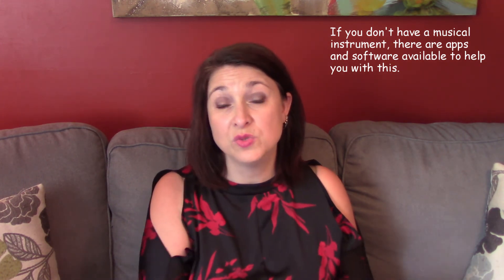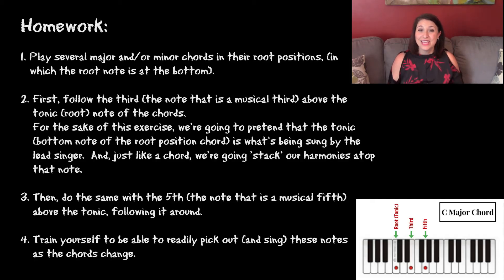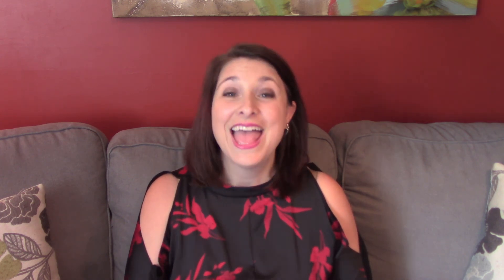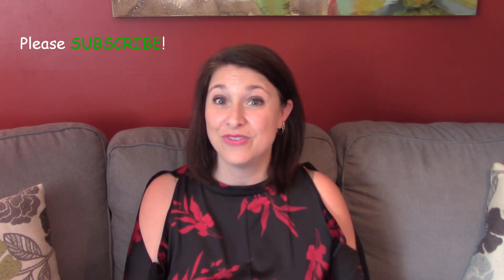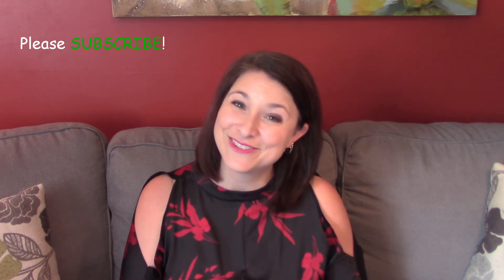HOW TO SING HARMONY (Lesson 1): Parallel and Similar Motion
This lesson is the first of three in this How to Sing Harmony series, in which we'll explore the four different motions of good counterpoint: parallel motion, similar motion, oblique motion, and contrary motion. I discuss basic harmony theory, offer some advice to help get you started, and assign some homework. In the third video in this series, I'll provide some exercises for practicing.